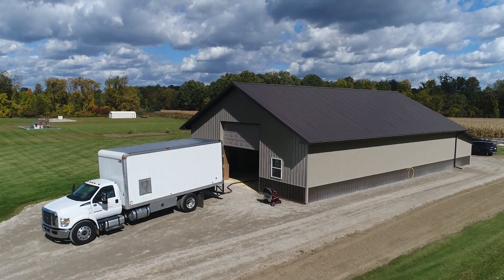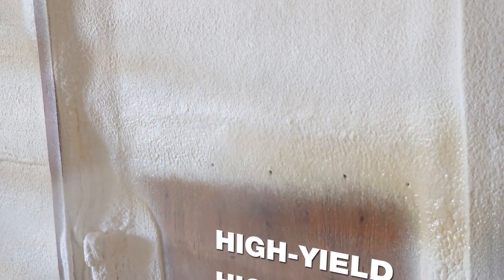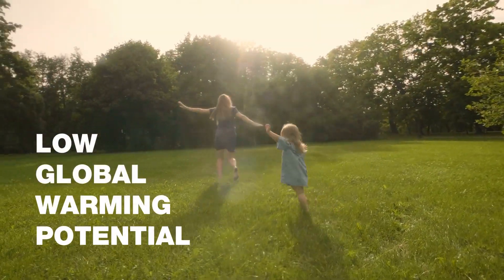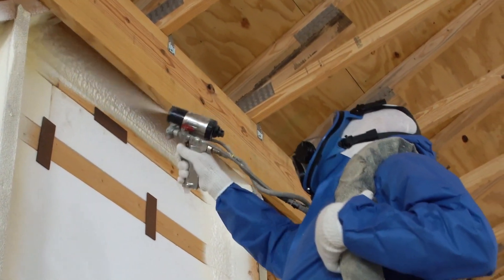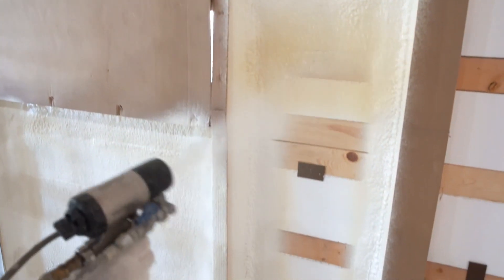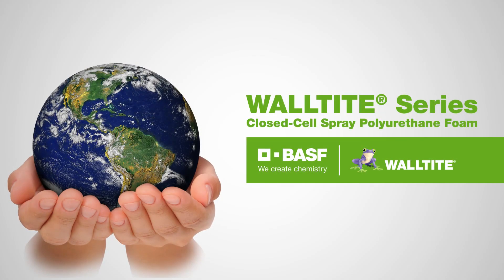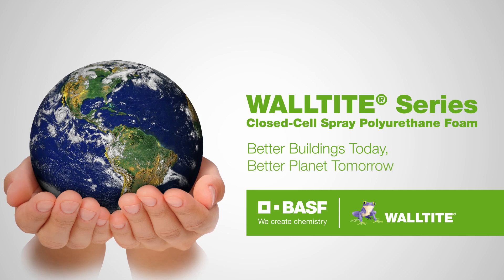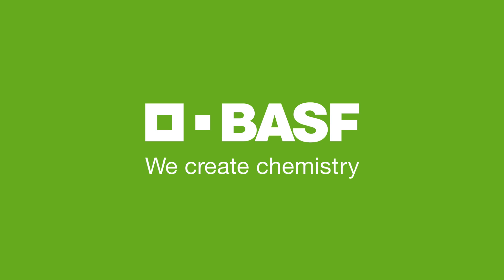WALLTITE® Series Closed-Cell Spray Polyurethane Foams Next Generation, Low-GWP ccSPF Insulations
Contractors have relied on BASF and its closed-cell, spray foam WALLTITE® to meet their insulation needs for commercial and residential projects. WALLTITE adheres perfectly to almost any material and space to deliver a gap-free and airtight building envelope.

Using the HFO-based chemistries, WALLTITE offers the same great performance you expect but with a low global warming potential, so it’s better for the environment.